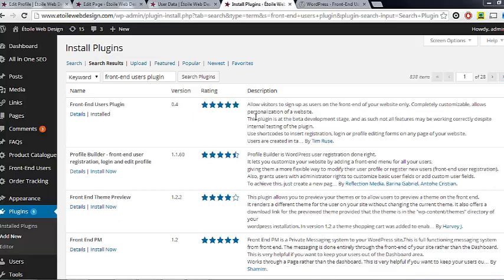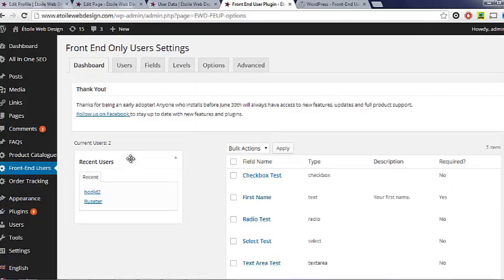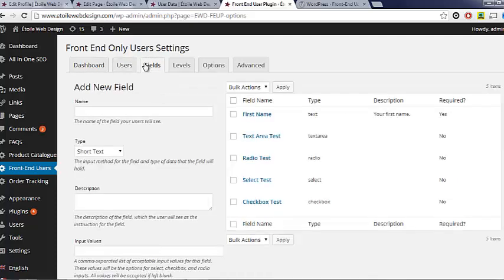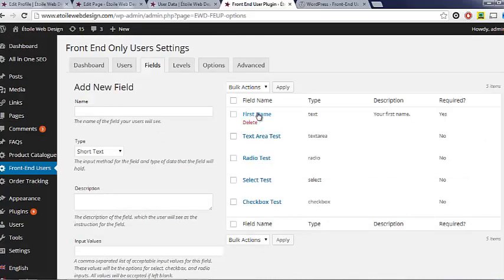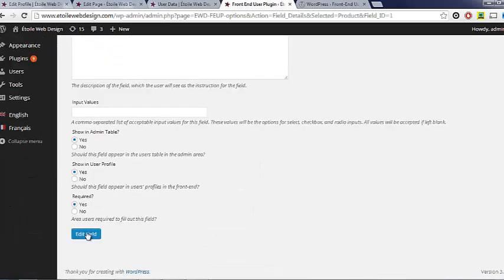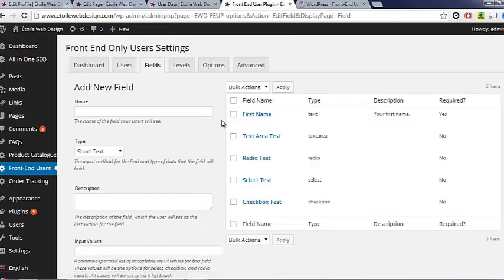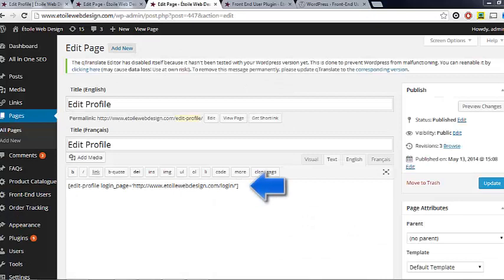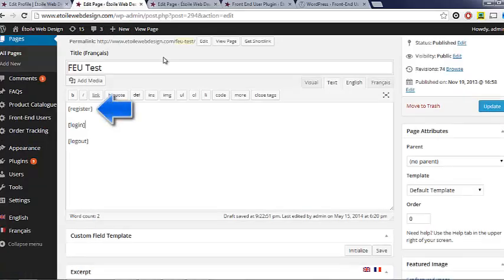Front-End Only Users Tutorial P.1 - WordPress Plugin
This video explains the first steps needed to get a membership site up and running with a new install of the Front-End Only Users plugin.

Front-End Only Users is a WordPress plugin that allows visitors to a site to create an account and profile without ever accessing the WordPress backend. It also lets you restrict pages and content on your site to specific member groups and levels, and charge for access.